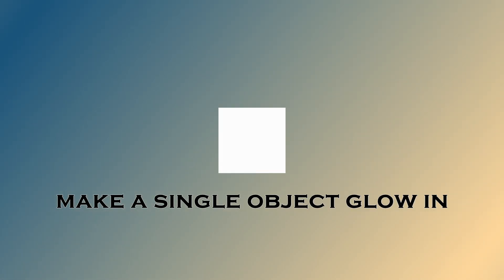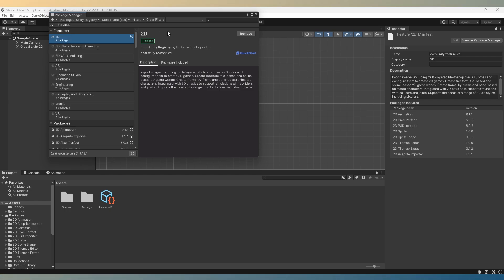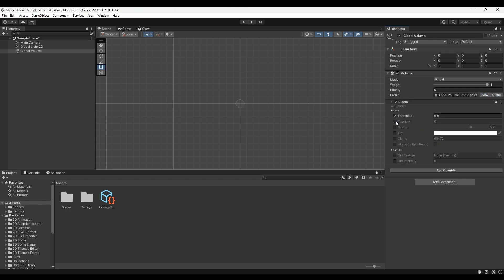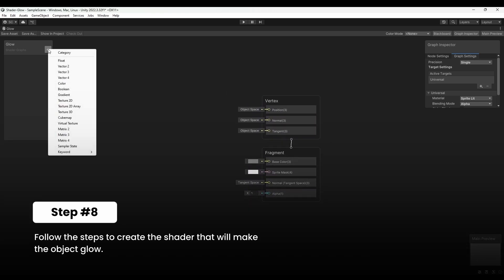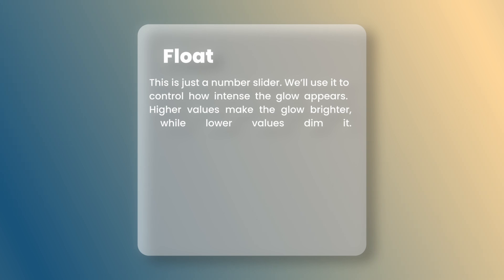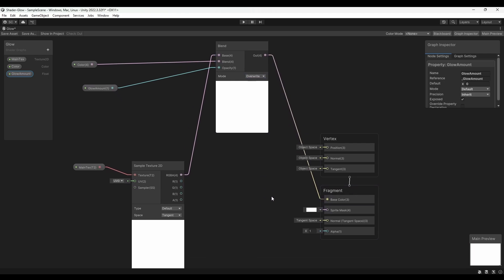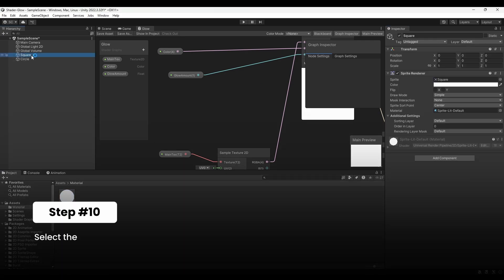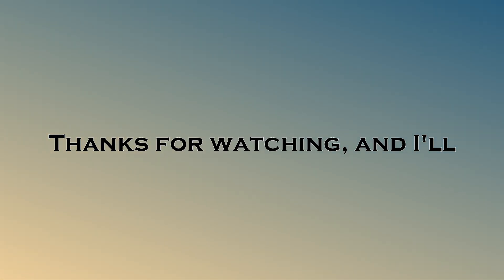How to Make a Single Object Glow in Unity – Shader Graph Tutorial ( 2025 )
Learn how to make a single object glow in Unity using Shader Graph! 🌟 This beginner-friendly tutorial will guide you step-by-step through the process of creating a stunning glow effect for your objects. Whether you're a game developer or just exploring Unity, this video will help you enhance your projects with eye-catching visuals.

🔧 What You'll Learn:

Setting up Shader Graph in Unity
Creating a custom glow shader
Applying the glow effect to a single object
Tips to tweak and customize your glow
Perfect for both beginners and experienced Unity developers. Let your creativity shine! 🚀